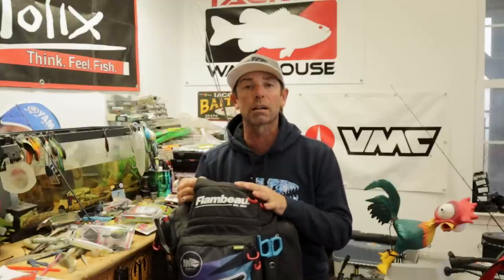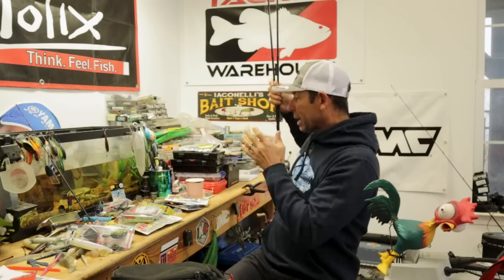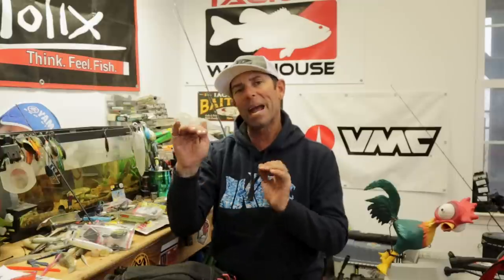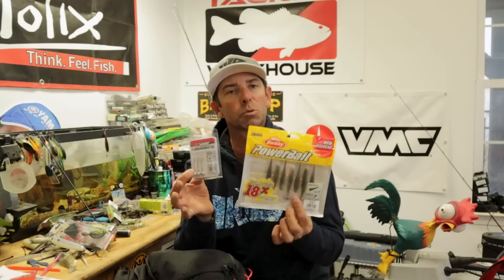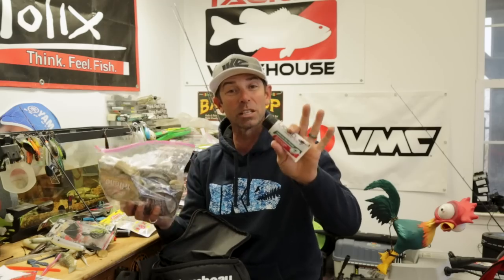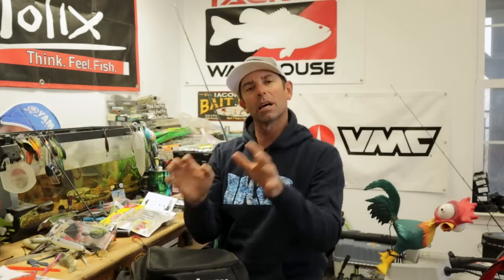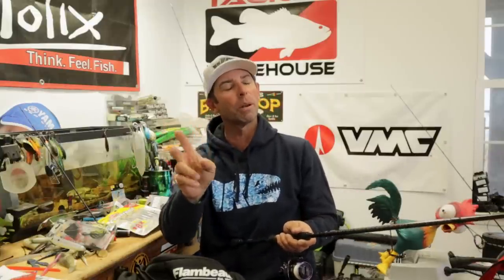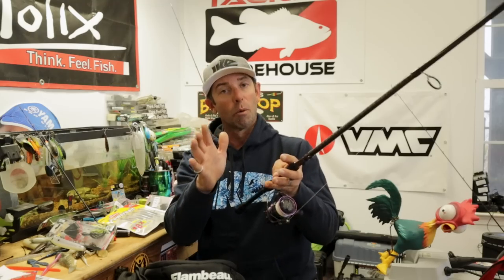Mastering the Art of Co-Angling: The Ultimate Guide to Preparing for a Bass Tournament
In this video, Mike Iaconelli shares his expert insights on how to be a successful co-angler in bass tournaments. Drawing from his own experience as a co-angler, he covers everything from the basic tackle and how to carry it, to the mindset and attitude needed to succeed in the back of the boat. Mike also provides valuable advice on selecting the right rods and reels, and offers a handy rule for packing your bag: lures that cover the top, middle, and bottom of the water column. Don't miss out on this must-watch video for anyone considering co-angling!